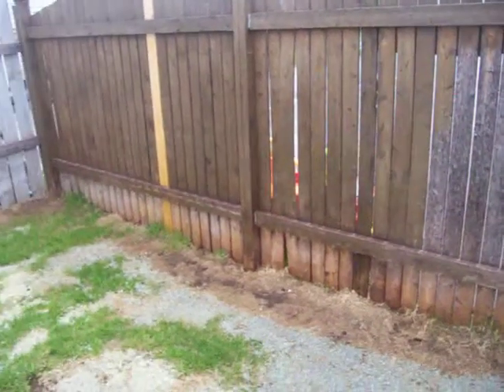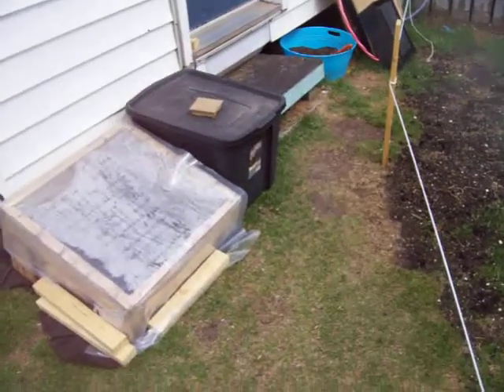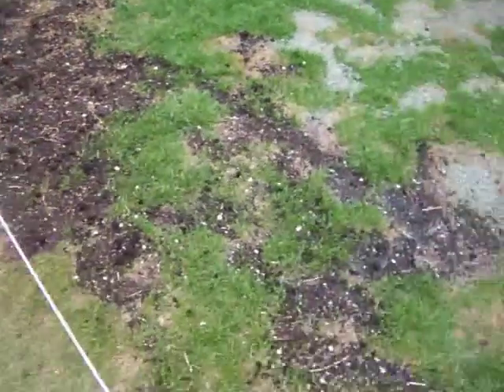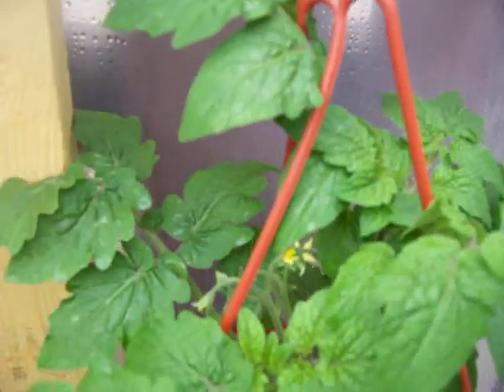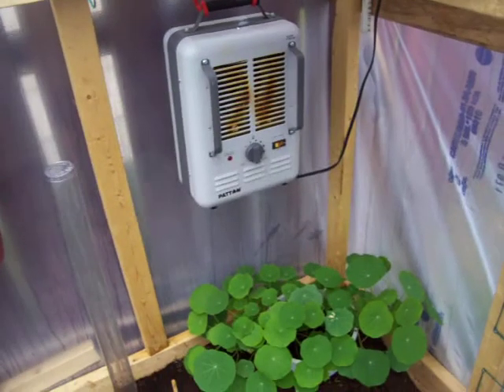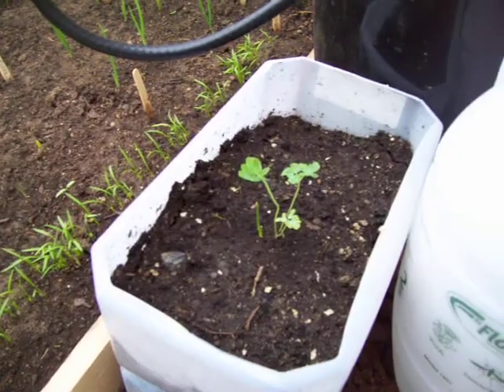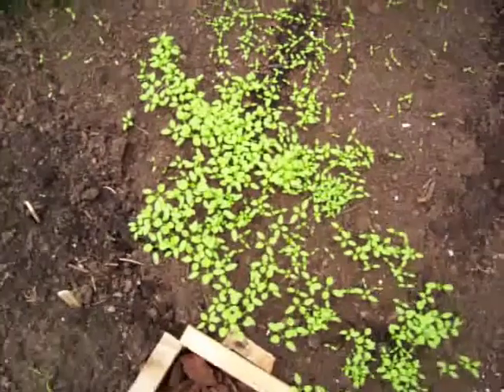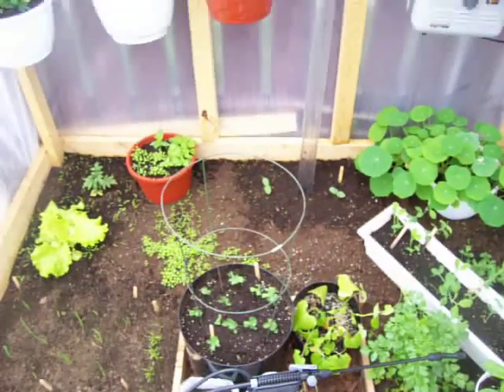Labrador Garden VLog 13 - Tea for two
Just getting ready to apply my third brew of compost tea. The plants are all responding very well. Noticeable greening up of my Tiny Tim container tomatoes. It's June 8 in Labrador. Canada's Great White North. and we have tomatoes starting to flower!